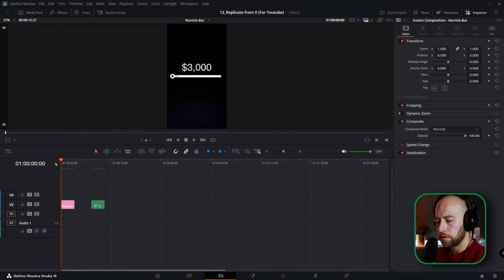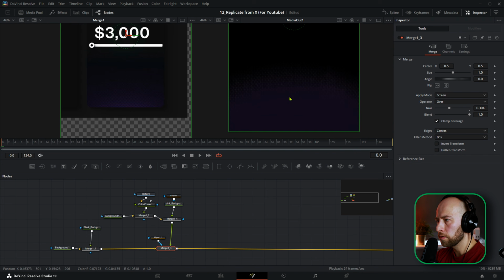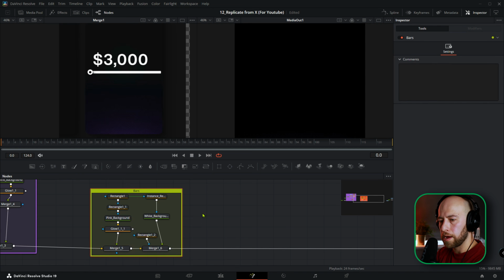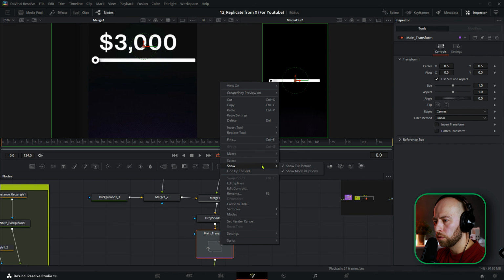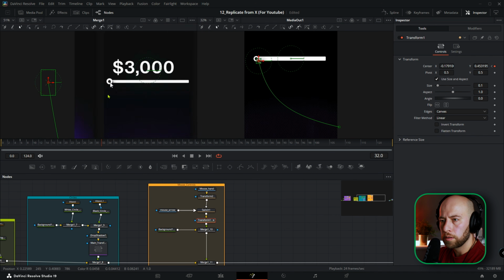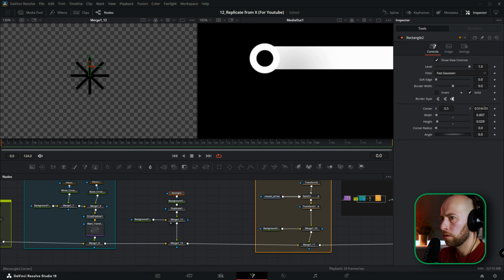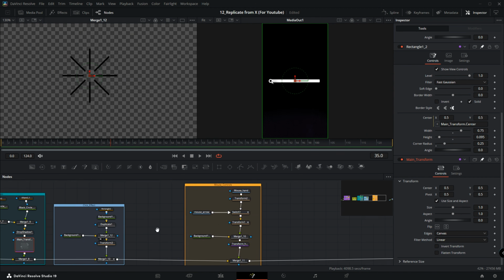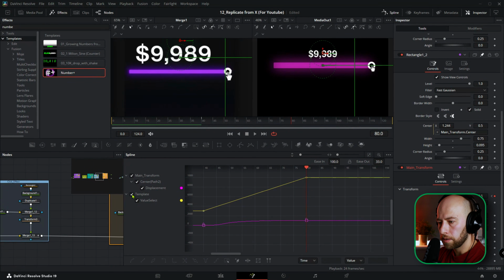Easy Tricks to Make Your Videos Pop!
The quickest way to learn graphic animations in 2025 (DaVinci Resolve)

Discover the ultimate guide to mastering graphic animations in DaVinci Resolve with this step-by-step tutorial! Whether you're a beginner or a seasoned video editor, this video will teach you how to create stunning animations using Fusion, including replicating advanced effects, perfecting transitions, and integrating pro-level elements. Follow along as I share insider tips, downloadable resources, and an easy-to-follow workflow to elevate your editing skills in 2025. Watch now to unlock the secrets of creating visually captivating animations that will make your projects stand out!

Timestamps:
0:00 Intro
2:25 Background
5:17 Bar
8:15 Circle-in-circle
11:50 Mouse cursors
16:02 Click effect
19:46 Animating